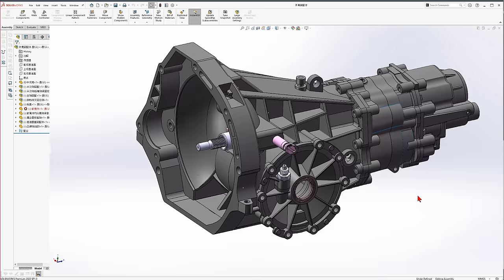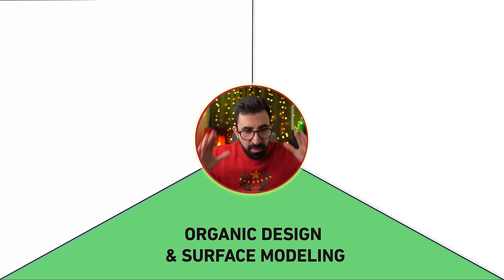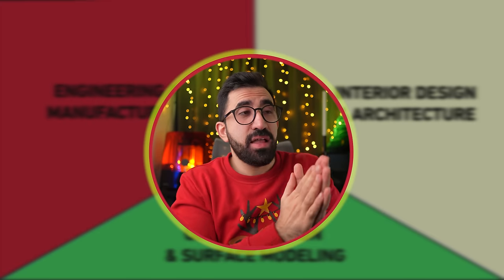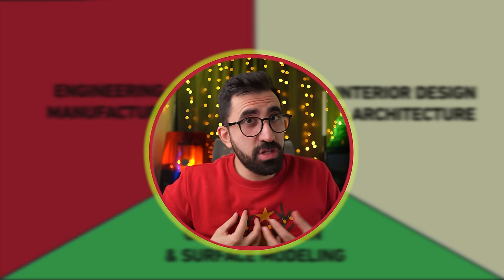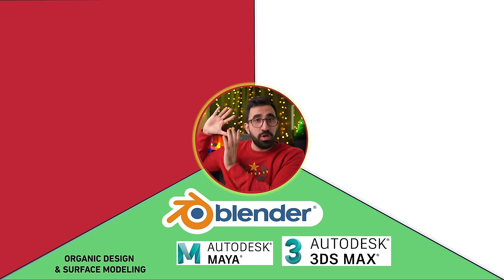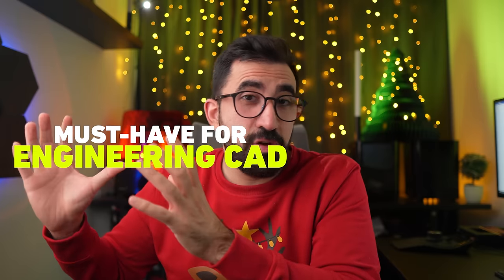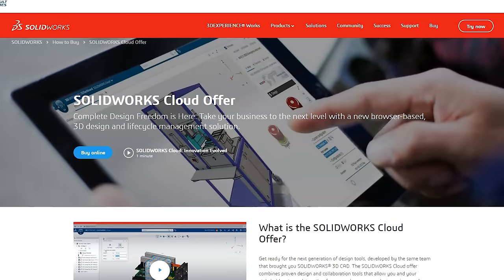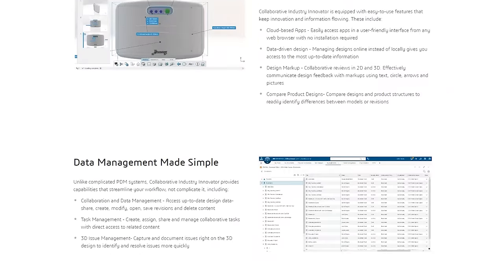What CAD software should you learn?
I tried to narrow your options by giving you segments based on which to sort your needs.

What CAD software should I learn?